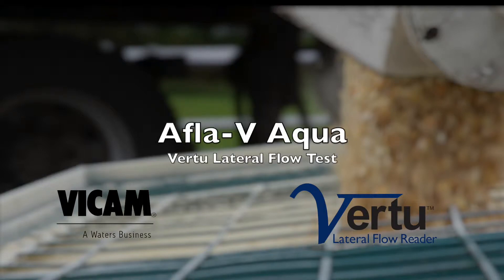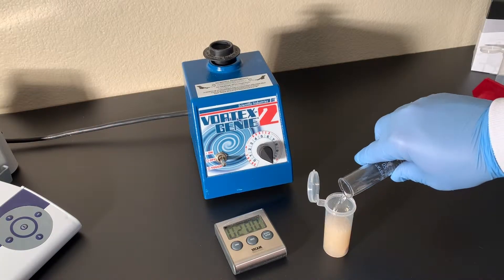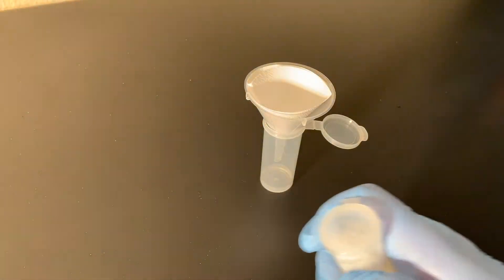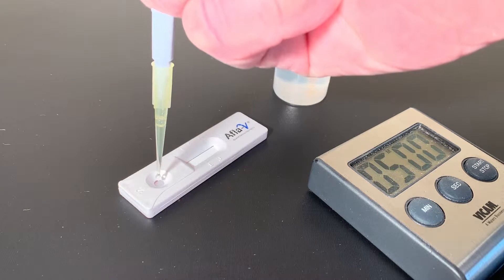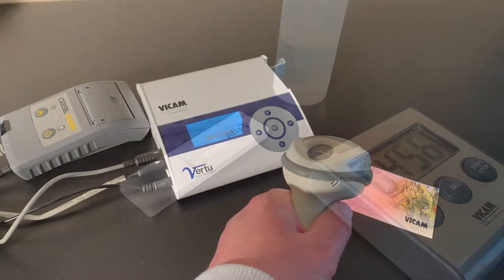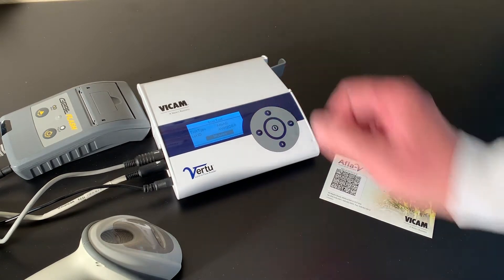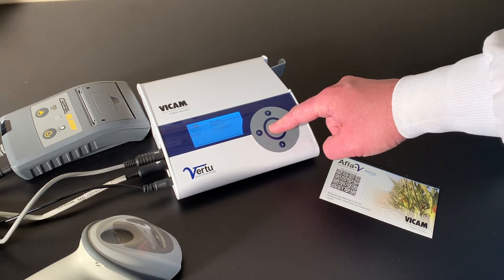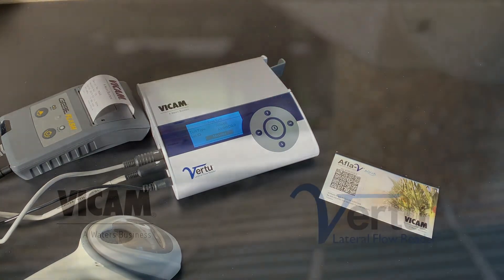Vertu Afla-V AQUA Procedure for Grains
Test procedure for the Afla-V test.

The Afla-V AQUA Dual Range Procedure Vertu Five in One Single Extraction series of lateral flow tests with precise numeric results lets you perform the Vertu lateral flow assay on a single sample.  Test for Aflatoxin, Ochratoxin, Fumonisin, Zearalanone, and Deoxynivalenol with a single Vertu reader and a unified extraction method.